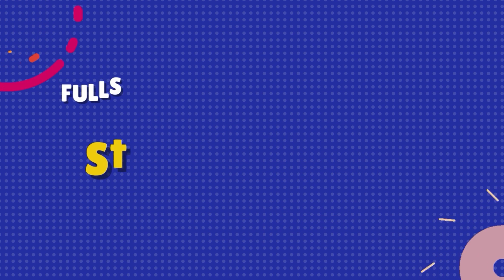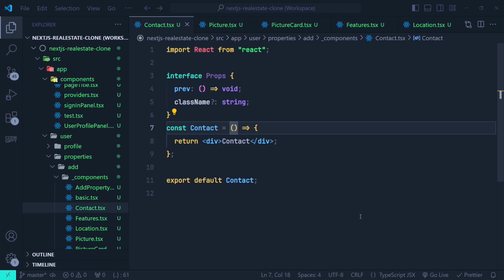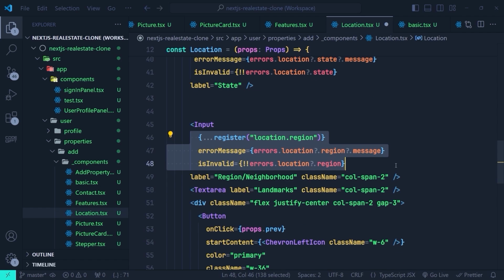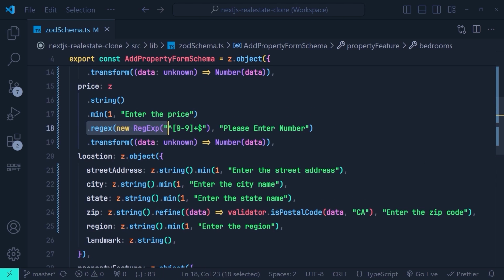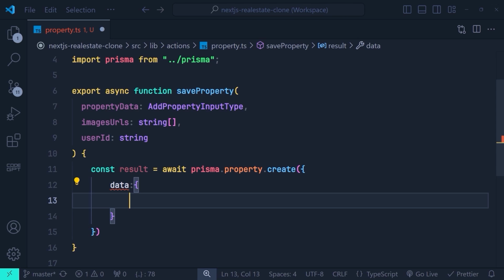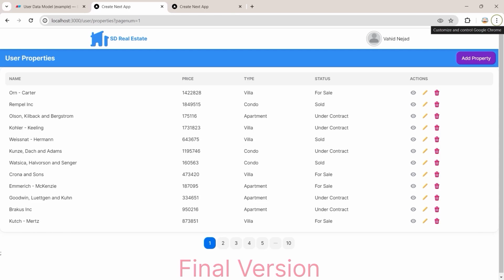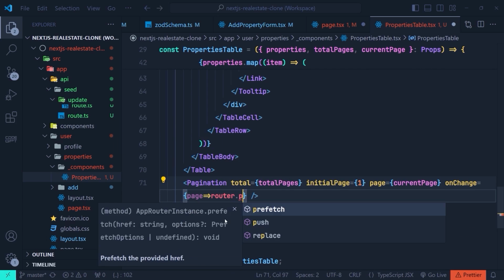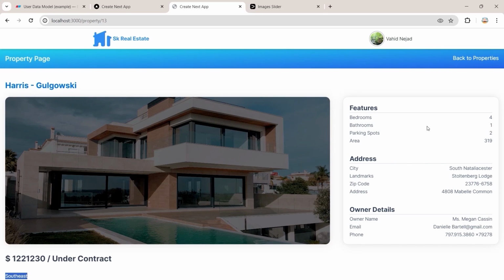NextJS 14 Full Stack | Real Estate Project Clone | Part 2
Hey developers, in this video you will learn a lot of stuff about creating a real-world full stack application with next.js 14, A Real Estate Project.

 📖Content:
0:00:00 Intro
0:00:53 Property Image Model
00:06:32 Property Image Form
00:16:48 Contact Model
00:19:35 Contact Form
00:24:07 Zod Schema For Form Validation
00:32:36 Form Handling
00:46:30 Get Into Form Validation
00:55:11 Data Validation For Location Form
00:59:47 Data Validation For Feature Form
01:03:19 Submit The Form
01:07:59 Upload Property Images
01:17:06 Save Property With Server Action
01:29:27 React-Toastify & Testing Saving Property
01:34:02 User Property Page
01:40:06 Property Table
01:50:02 Pagination
02:01:32 Property Details Page
02:15:45 Image Slider